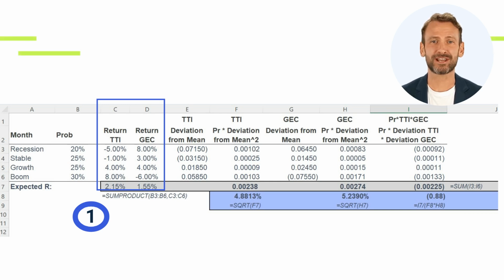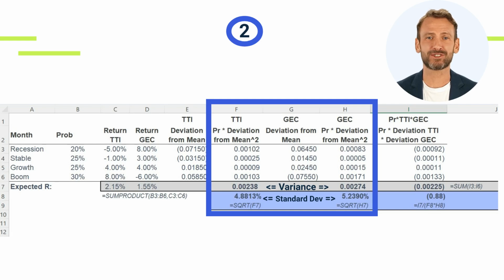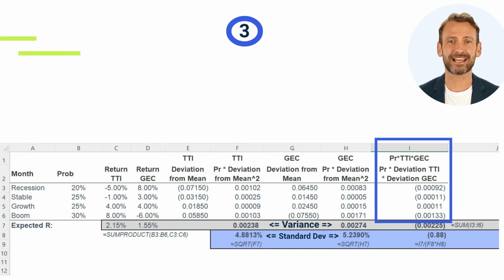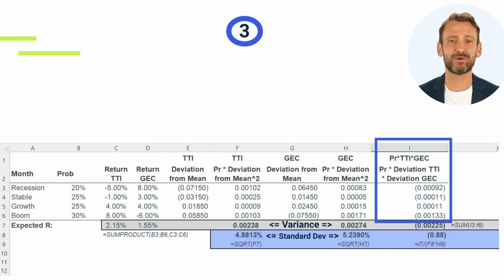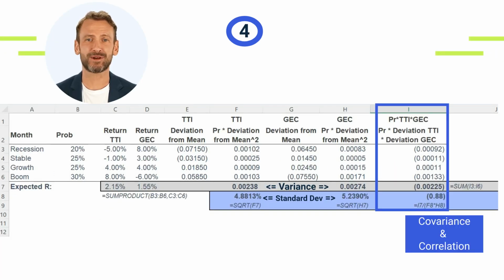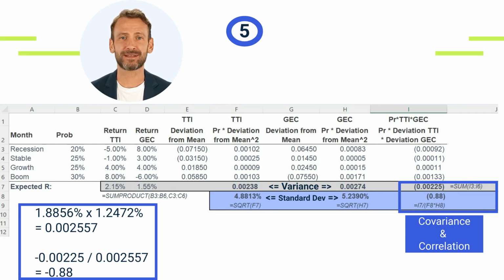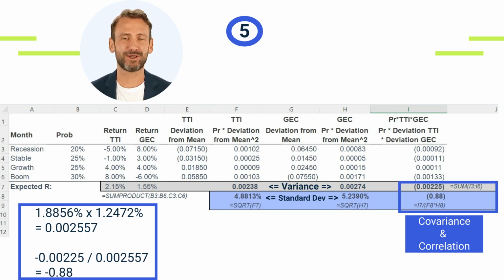Covariance and Correlation under Probabilistic Scenarios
Steps to calculate covariance and correlation in a probabilistic scenarios framework.